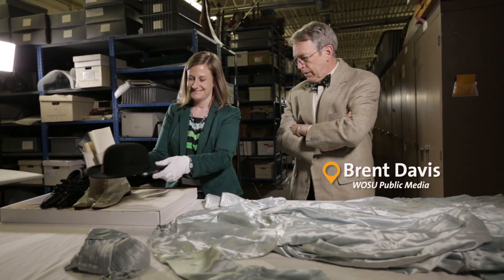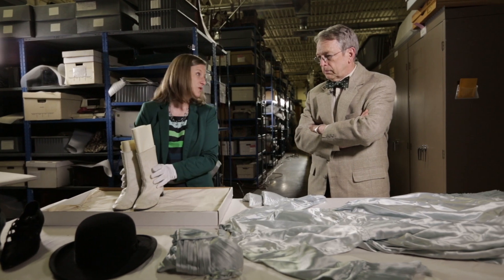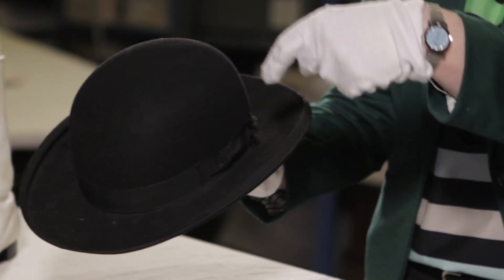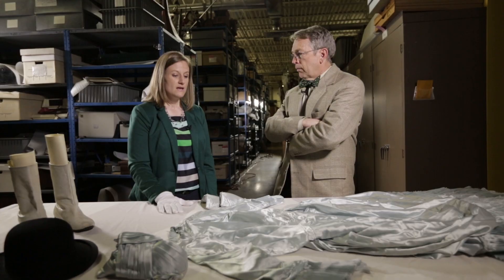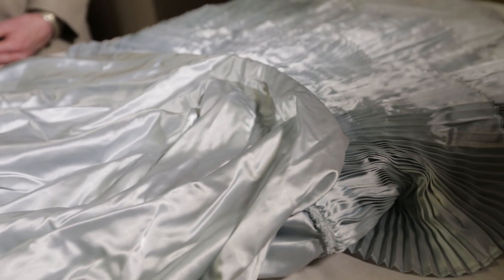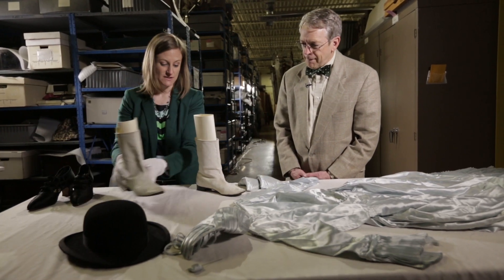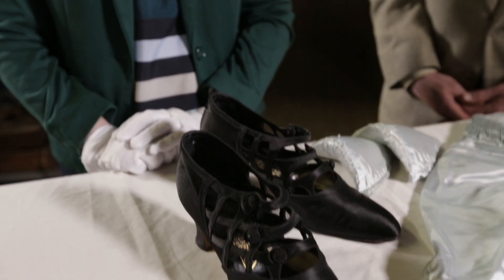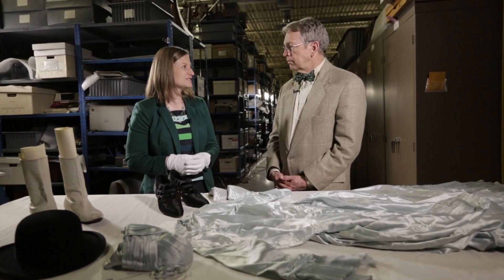Columbus Neighborhoods: From the Vault - Lazarus Finds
Brent Davis visits the Ohio History Connection, where history curator Becky Odom shows us Lazarus department store memorabilia from over the years.